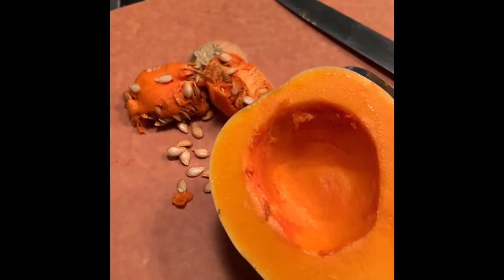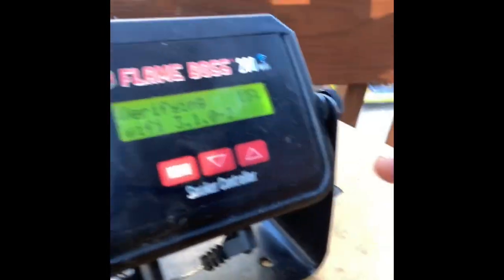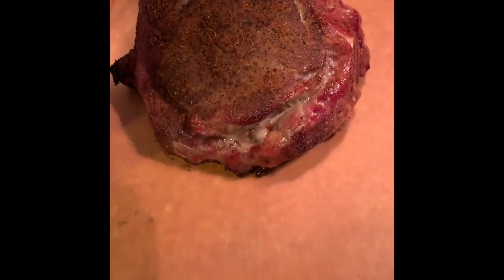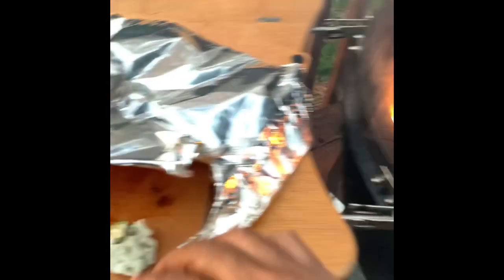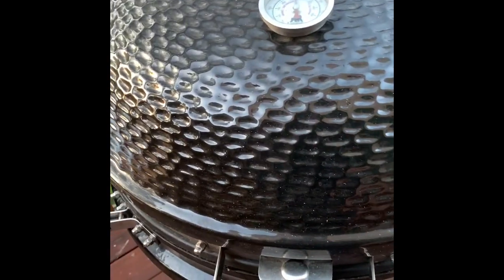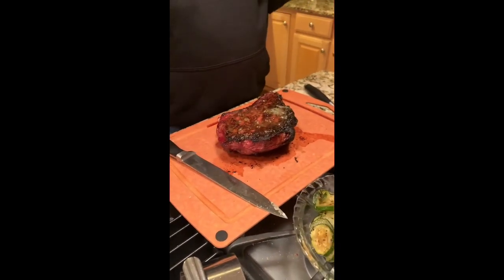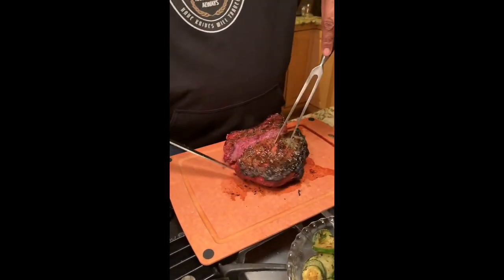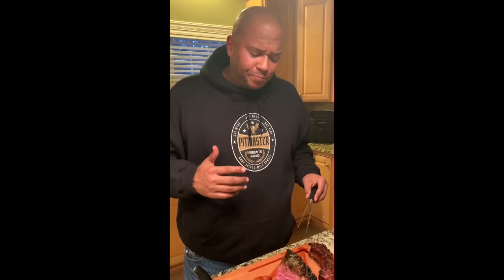Moo’d Encrusted Bone-in Ribeye Reverse Seared w some butternut squash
i Reverse seared a 2lb Moo’d enhancer crusted bone in ribeye on the grillagrills Kong. The beef, is a cowboy ribeye from the butchers market in NC. I added a butter nut squash to the grill as well. To round out my meal, i added some zuccini. After reverse searing, i get the grill over 600 degrees for a quick sear on each side and add some jalapeno butter to top it off.